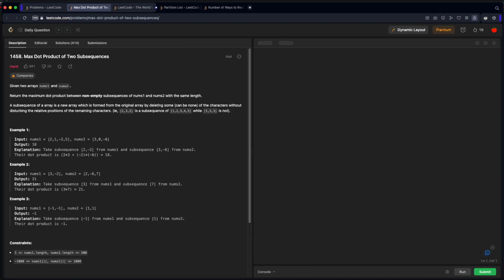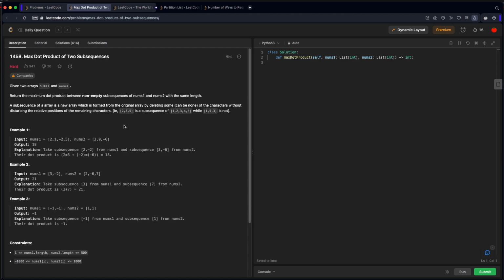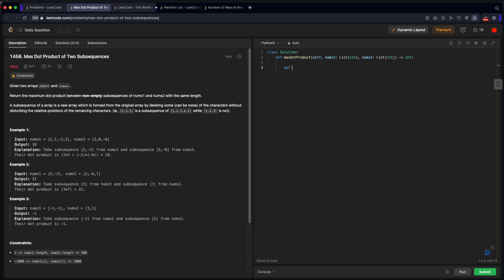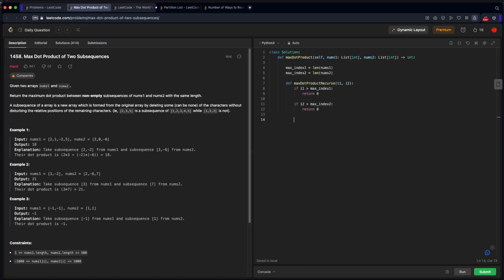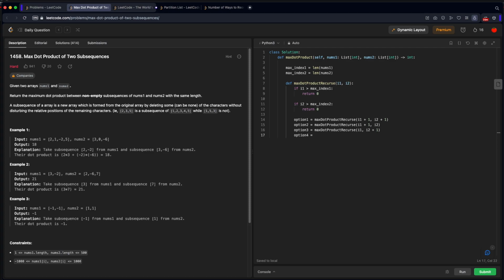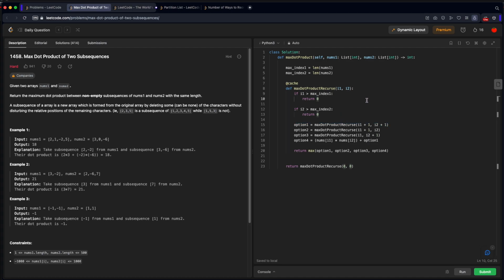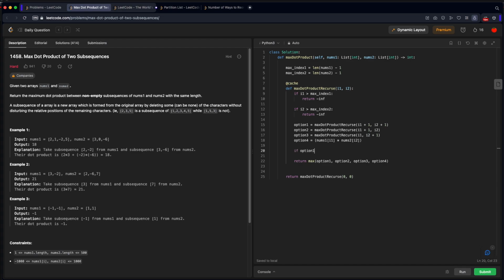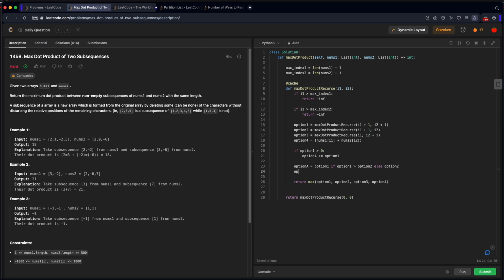Pomodoro Joe - LeetCode 1458 - hard -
LeetCode - 1458. Max Dot Product of Two Subsequences